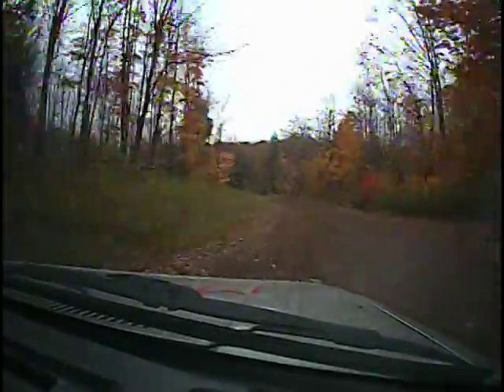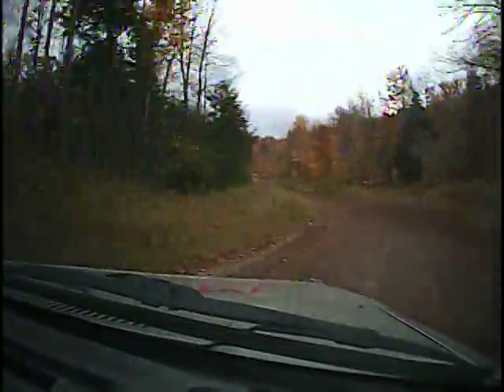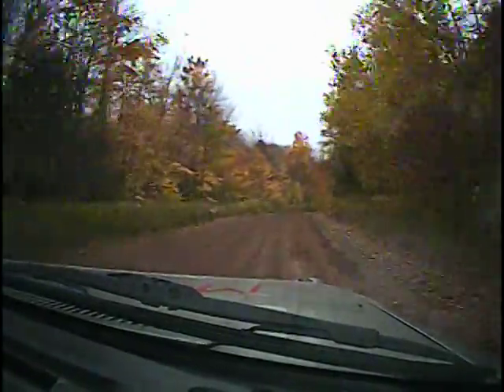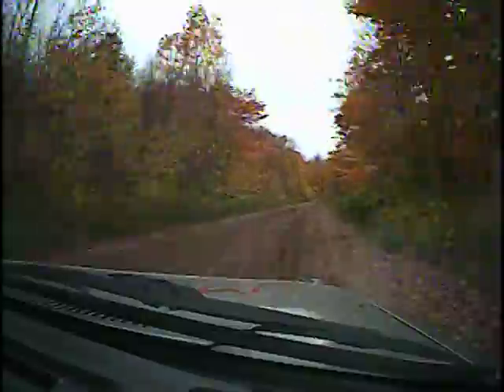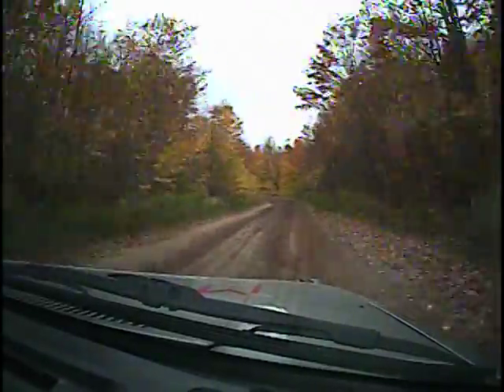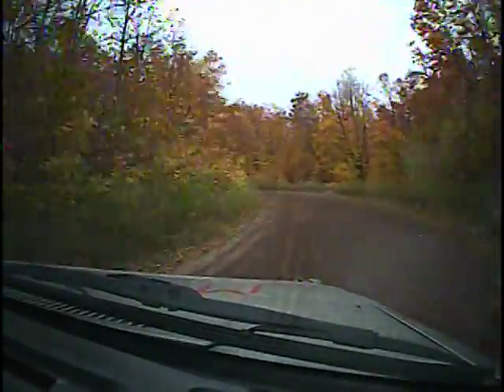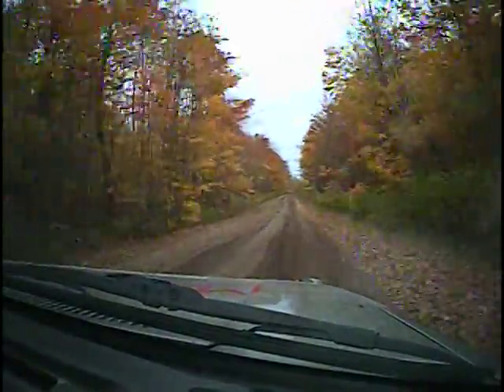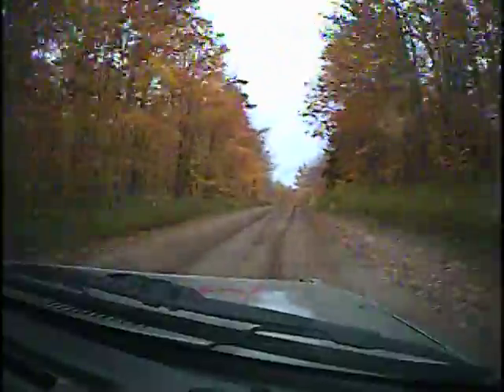LSPR SS2 Beacon Hill Quantumrallysport NGP racing Delta-V Motorsports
LSPR Rally 2008
Stage 2: Beacon Hill
Driver: Josh Wimpey
CoDriver: Jeremy Wimpey